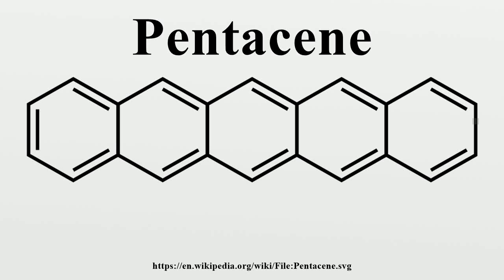Pentacene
Pentacene is a polycyclic aromatic hydrocarbon consisting of five linearly-fused benzene rings.This highly conjugated compound is an organic semiconductor.

Image-Copyright-Info
Image is in public domain
Author-Info:   Inductiveload
Image-Copyright-Info